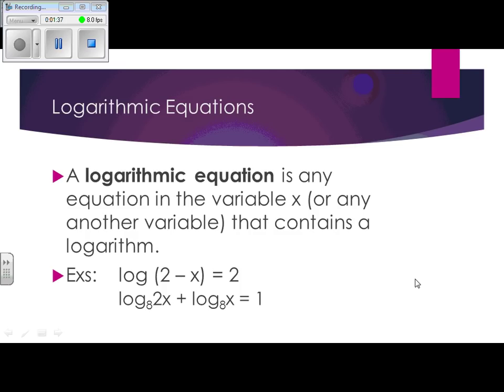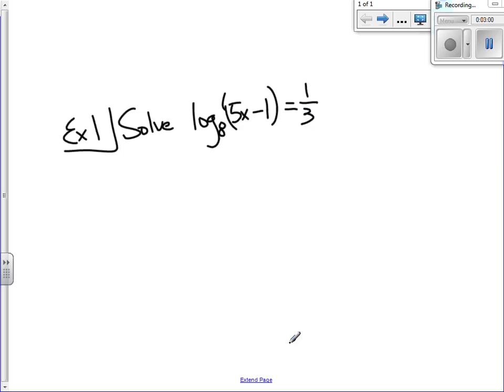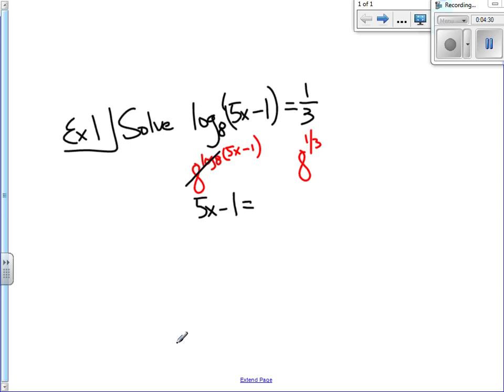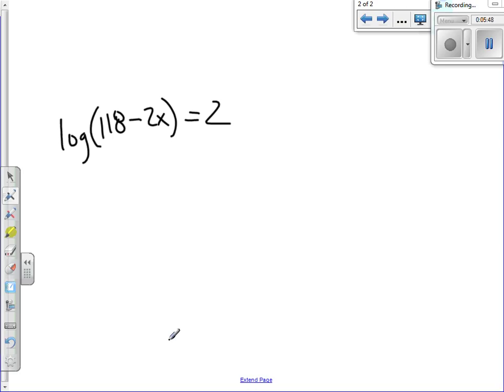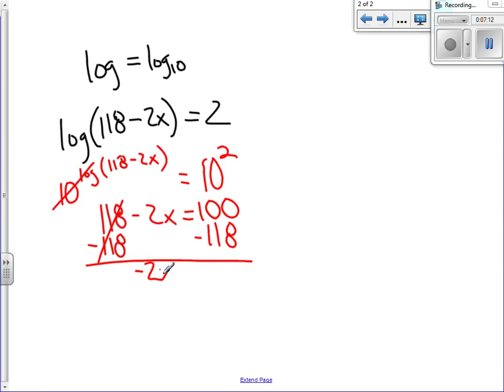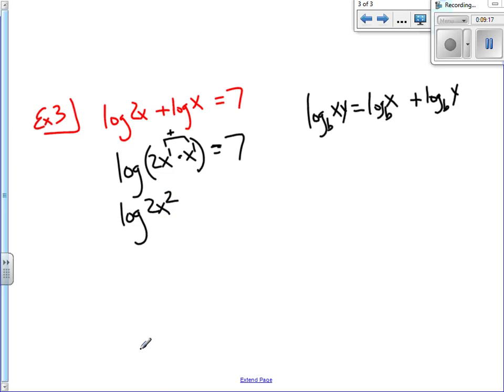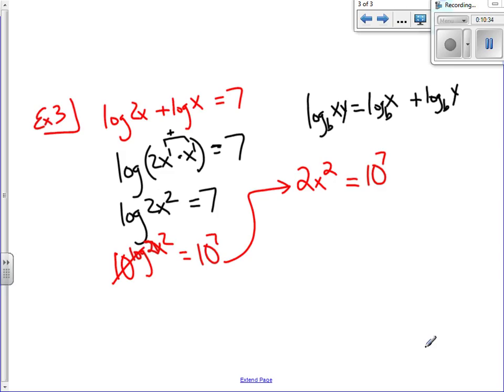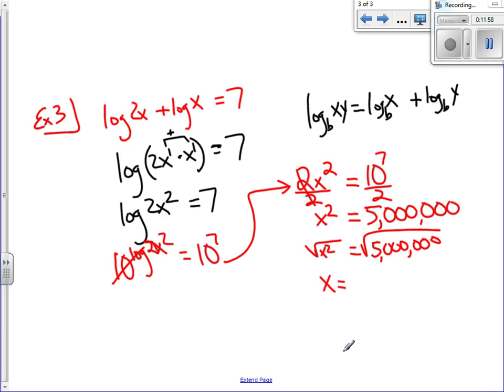Solving Logarithmic Equations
In this video I show how to solve some basic logarithmic equations.